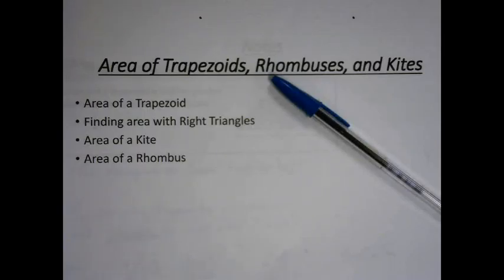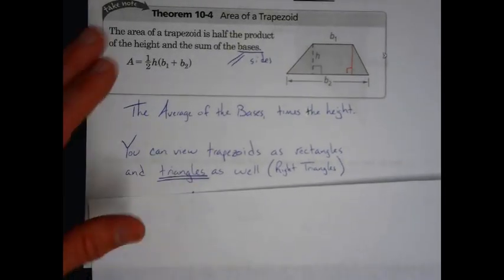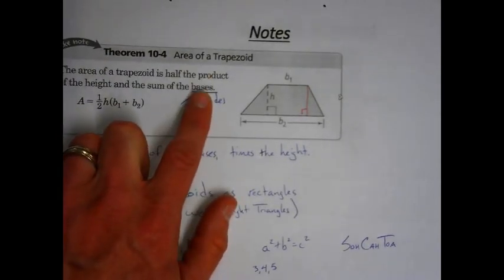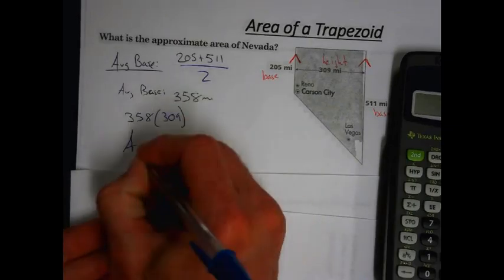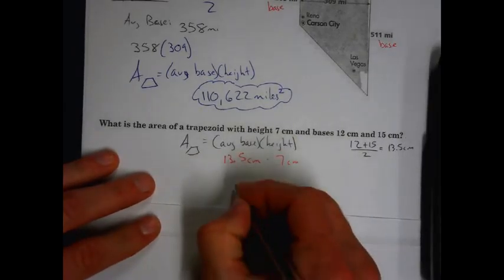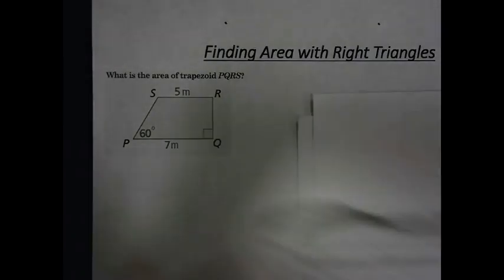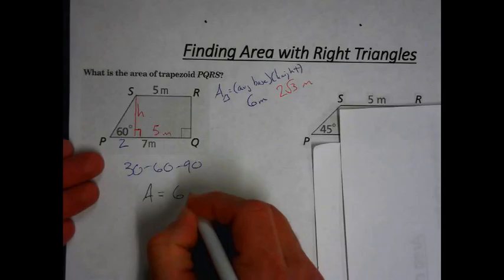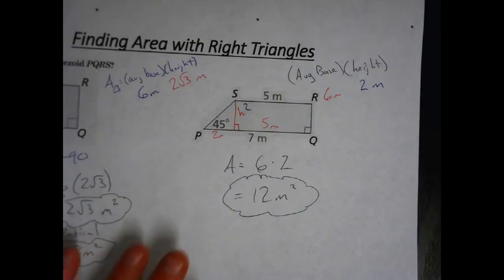Area of Trapezoids (1 of 2)